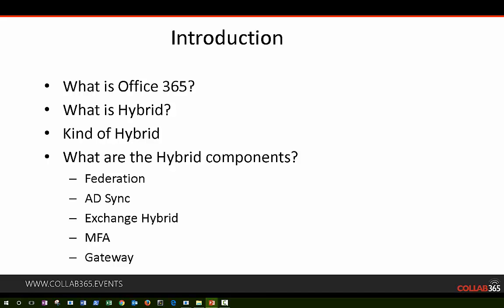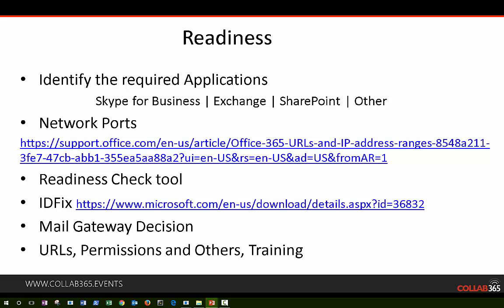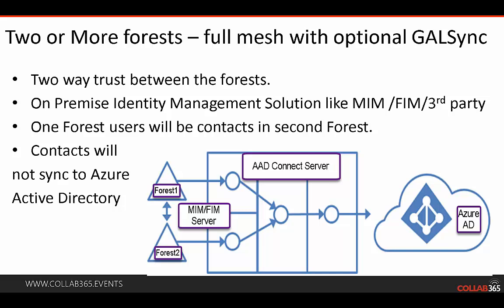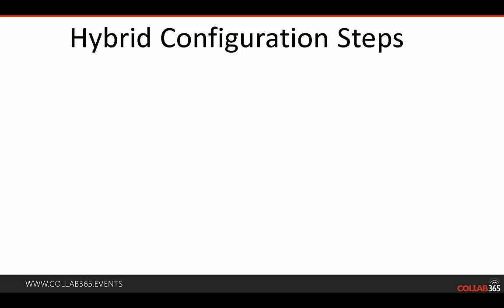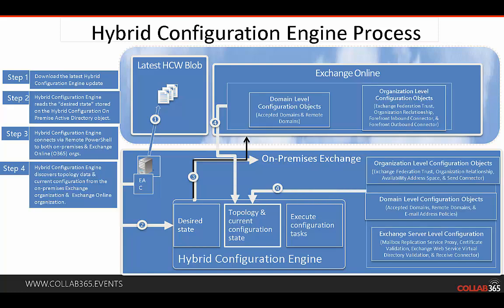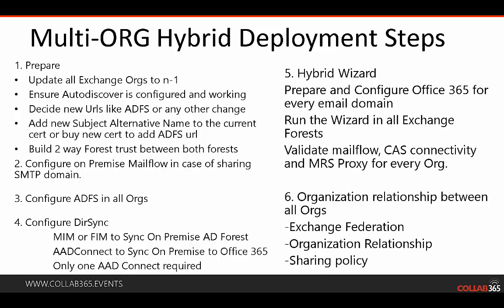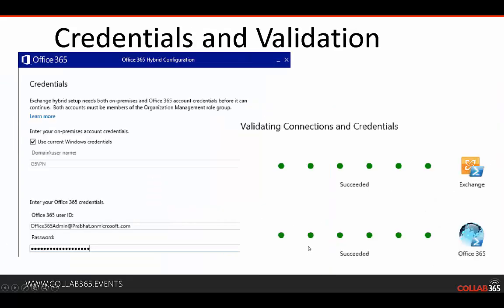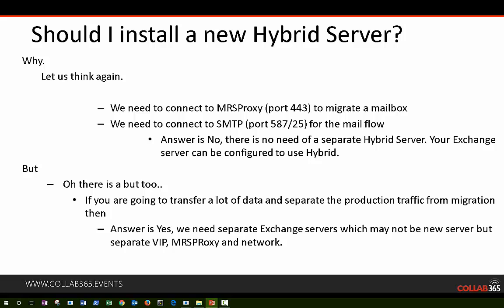Collab365 Conference - Multi-Forest Exchange Hybrid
Office 365 - Hybrid with 2 or more Forests session Presented at 9:00 AM PST on 10/20/2016 at Collab365 Global Conference.